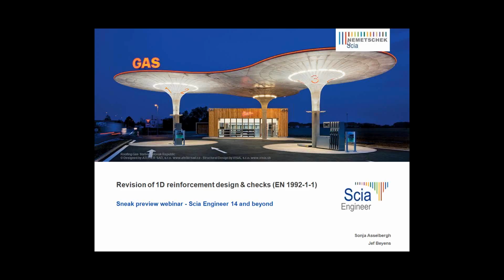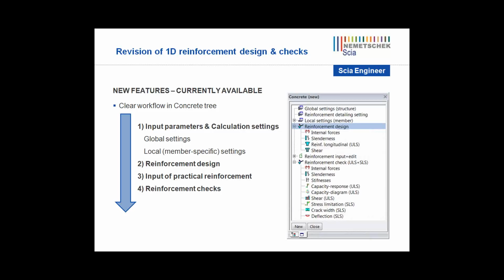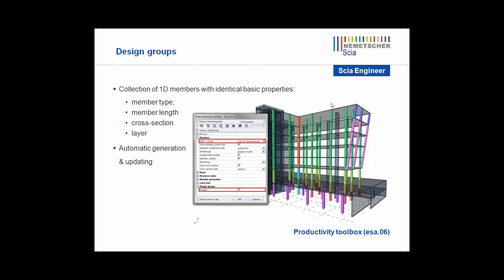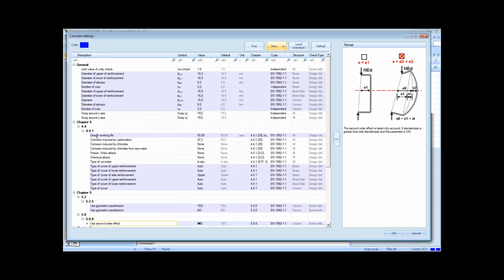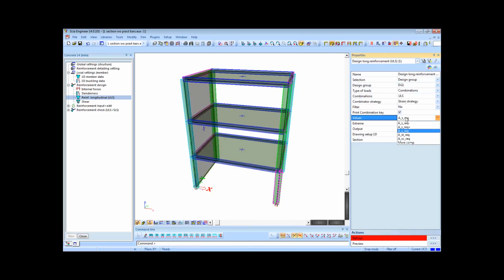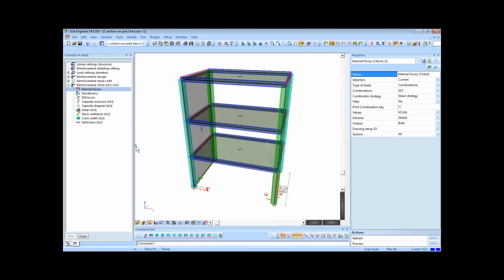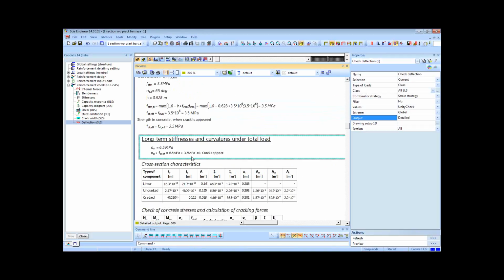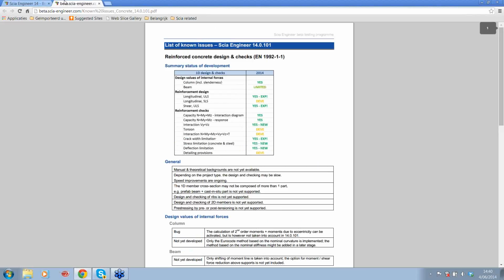[EN] Sneak preview webinar - Revision of 1D reinforcement design & checks (EN 1992-1-1)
In this Webinar we will show you how our 1D reinforcement design and checks following the Eurocode EN 1992-1-1 have been revised.